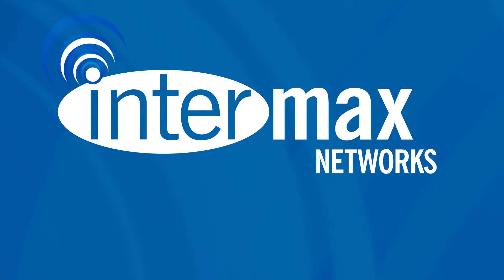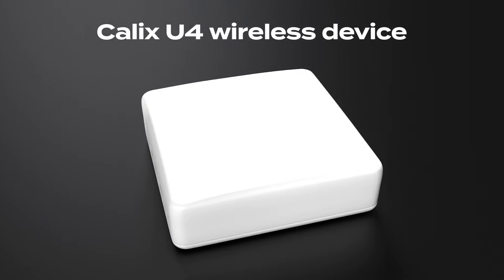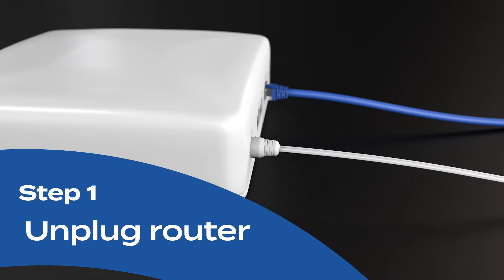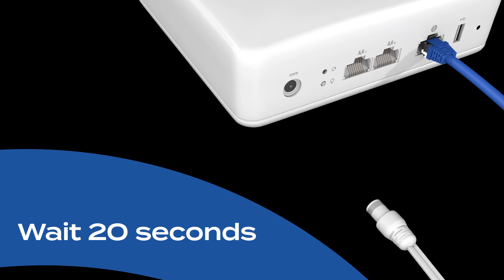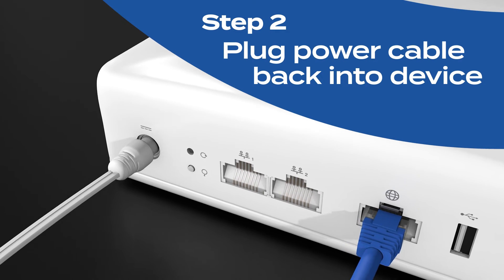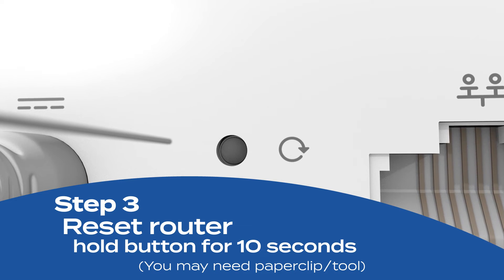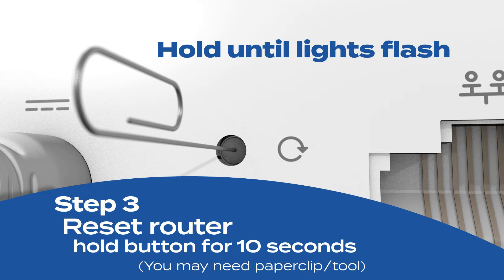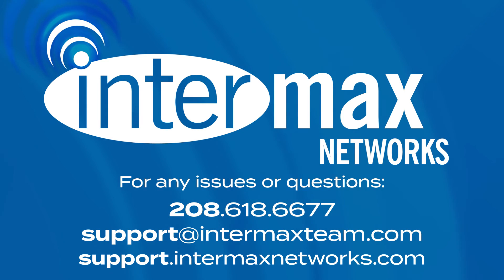How to reset your Calix router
In this quick tutorial, we'll guide you through the simple process of resetting your Calix U4 wireless device. Whether you're facing connectivity issues or just want a fresh start, we've got you covered.